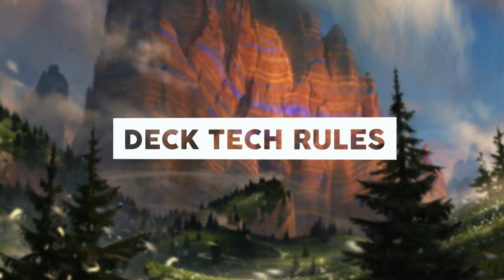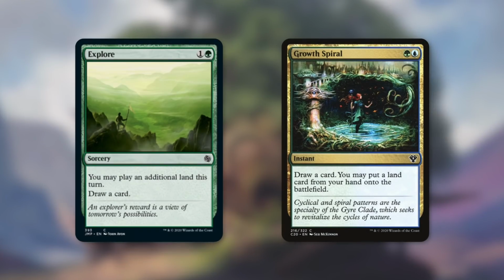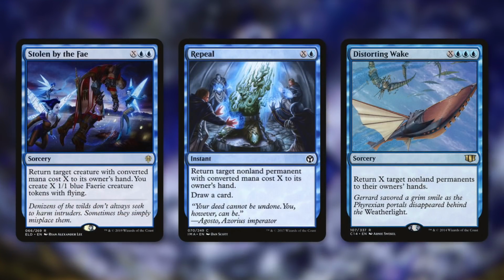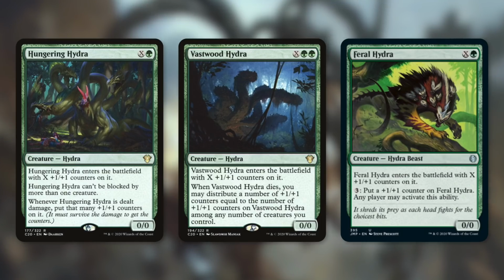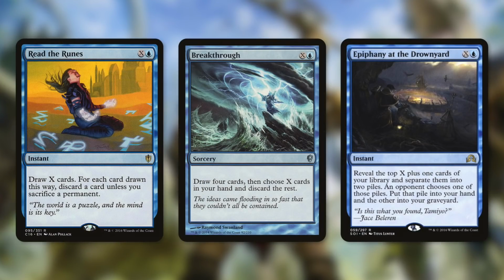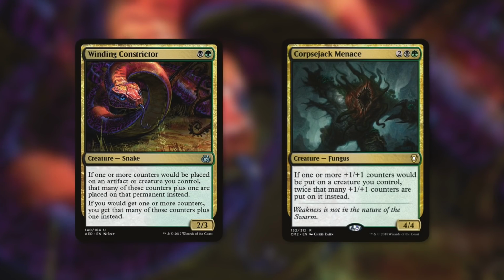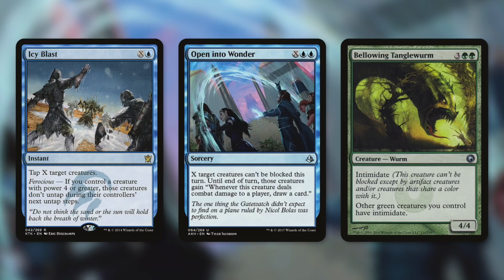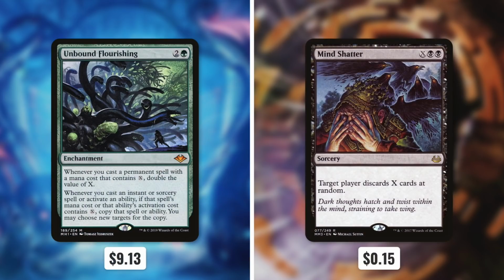Zaxara, the Exemplary | Budget Commander Deck Tech $39 | X Spells | EDH | MTG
The Commander's Quarters is your Magic the Gathering source that helps you Command Your Budget! On this deck tech we brew with Zaxara, the Exemplary as our commander! Cast X spell after X spell to create an army of Hydras, then smash your competition!